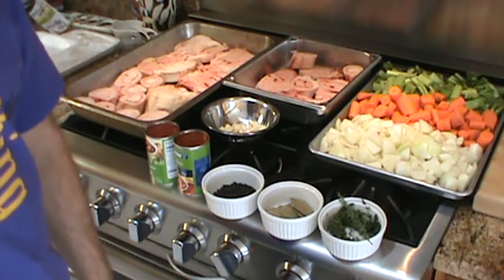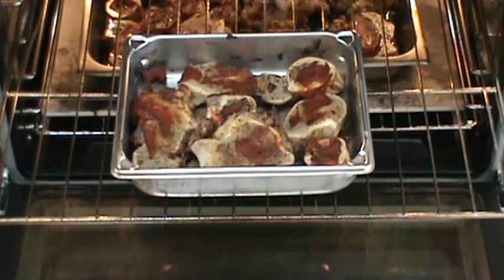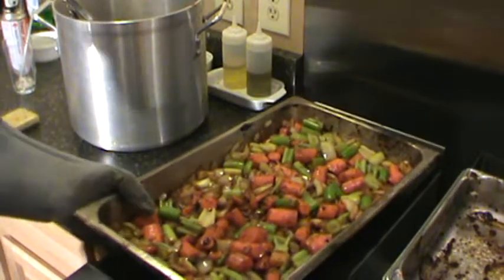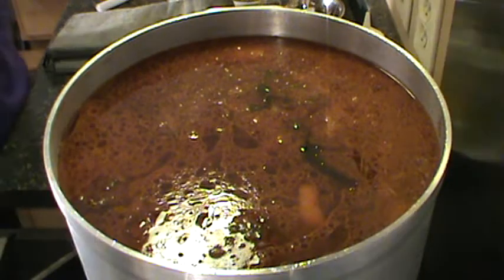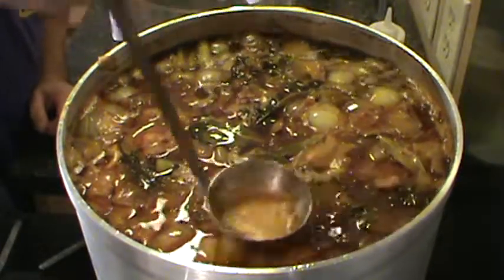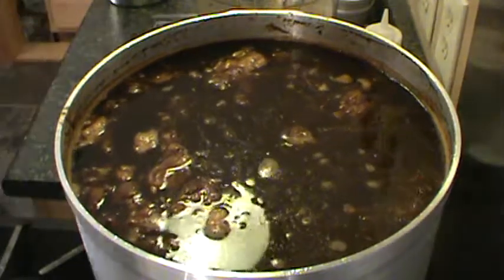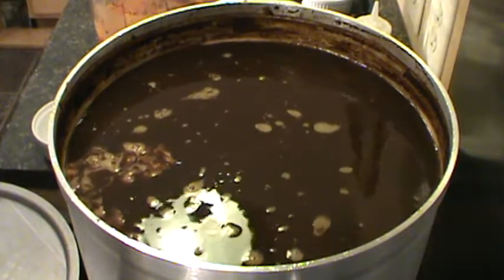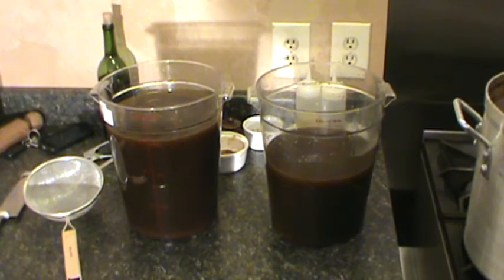Beef Stock Brown Stock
Thebasementgourmet makes brown stock using the tried and true method for "quality brown stock".
Slow simmering for 48 hours insures the bones release all of their flavors.
Make this and you will never buy boxed beef stock again!
Straight from the basement!